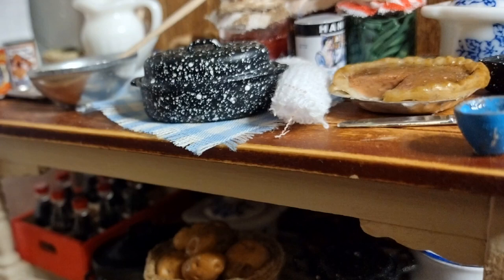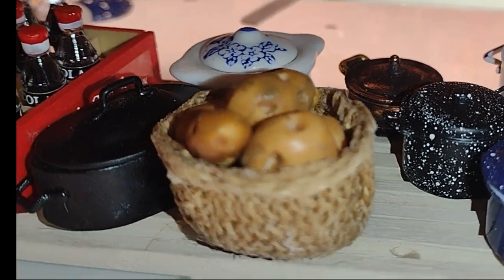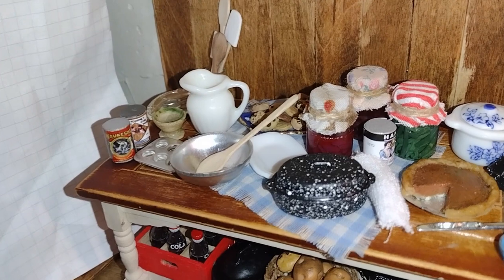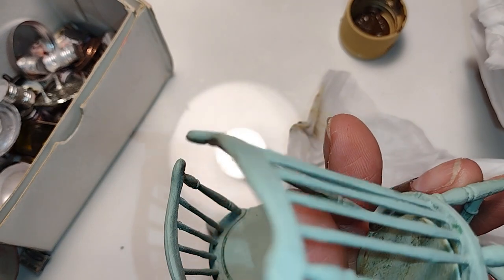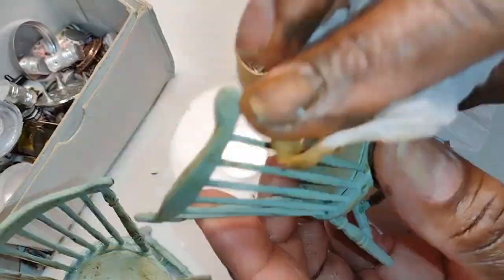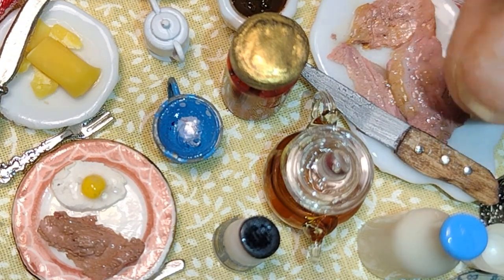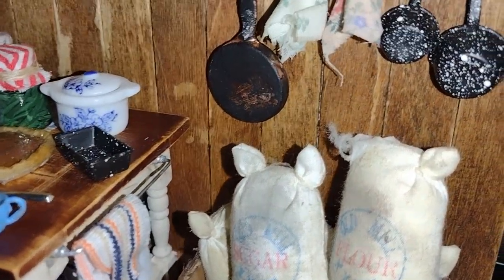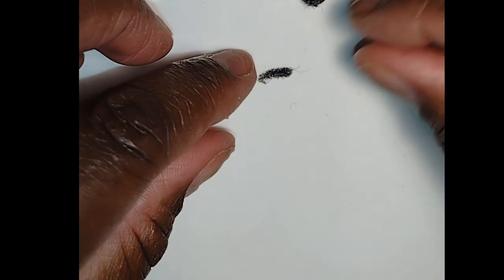DOLLHOUSE PANTRY Food Prep Table-ROOMING HOUSE DOLLHOUSE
I show you how I set up The Pantry Food Prep Table. Also, how I modified the table, aged breakfast room chairs, enhanced food on table, and how i made padlocks to the Pantry cabinet and medicine box.

Polymer Clay:

Mailing Address for Fan Mail and Correspondence:
32455 W. 12 Mile Rd